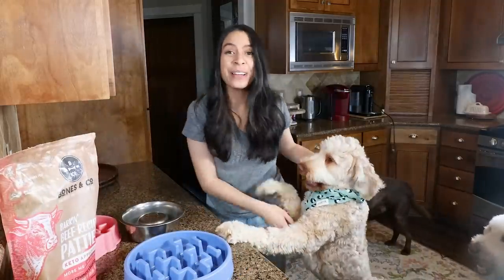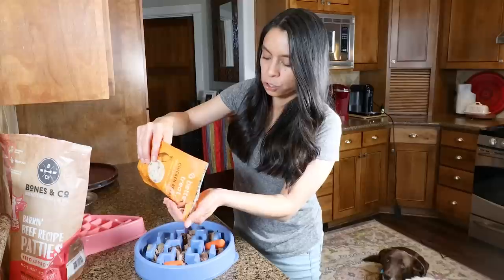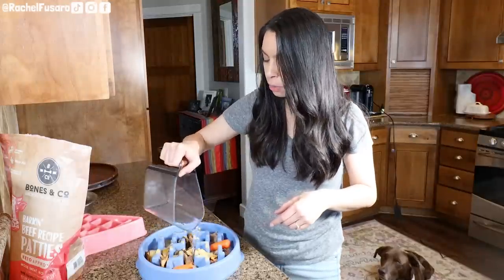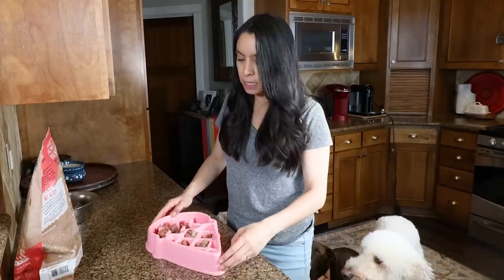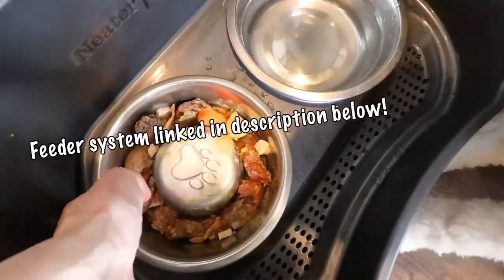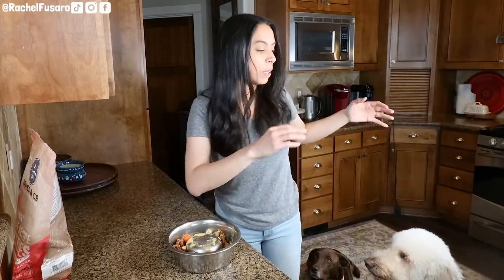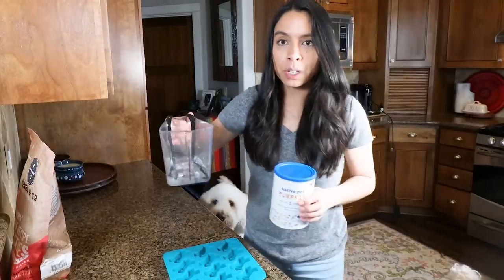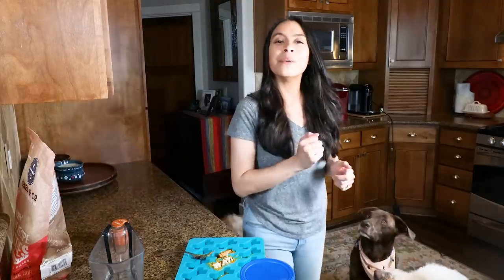Best HEALTHY Food for Dogs! ✨BONUS: DIY Recipe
Products Mentioned:
►Slow Feed bowls
►Neater Feeder
►Chicken treats
►Gourmate Mussels